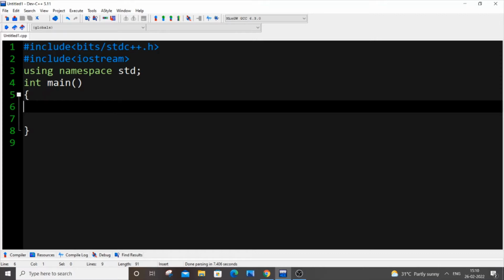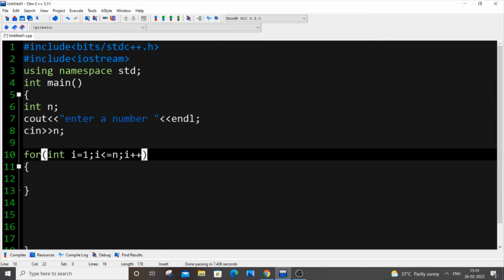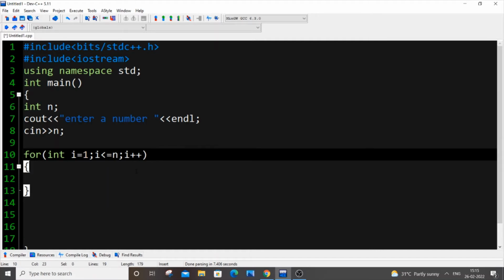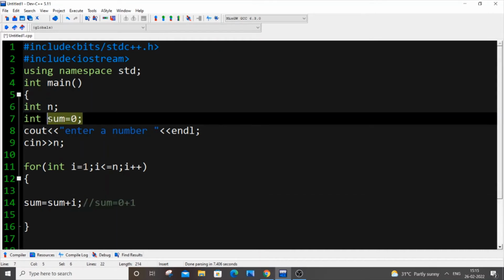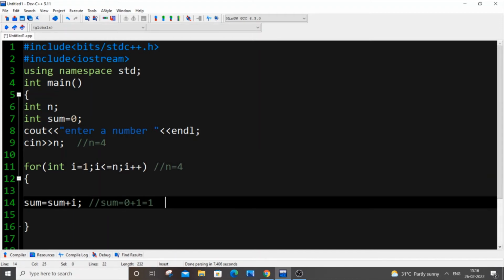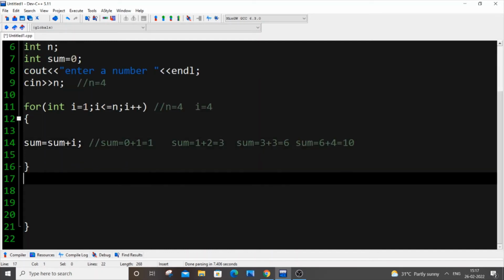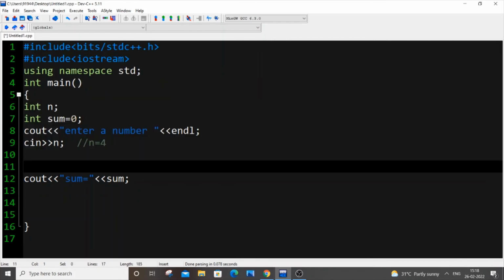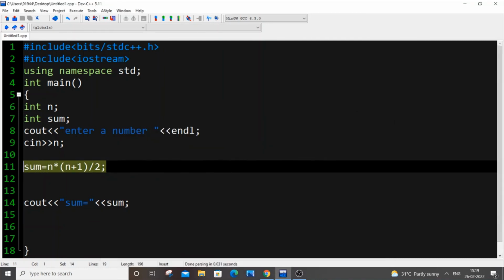C++ program to find sum of first N number numbers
C++ program to find sum of first N number numbers  is shown